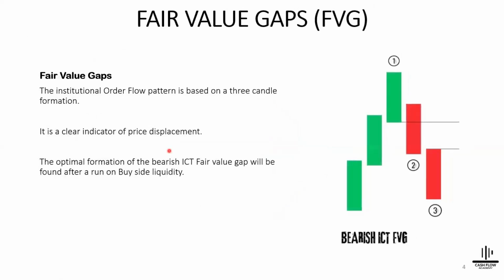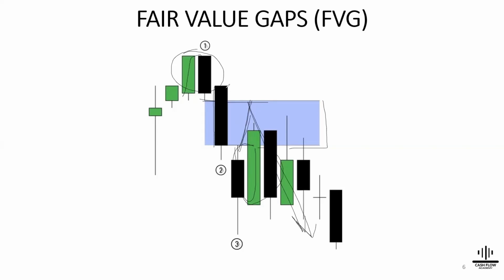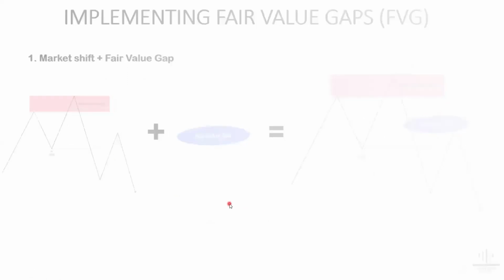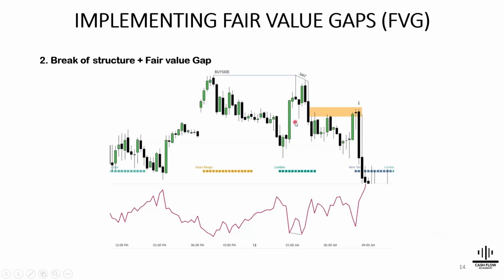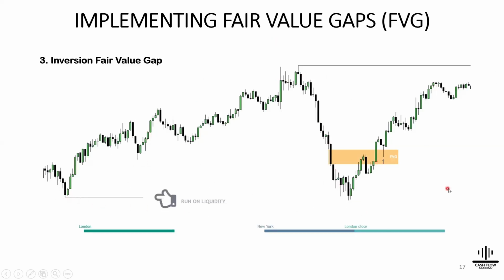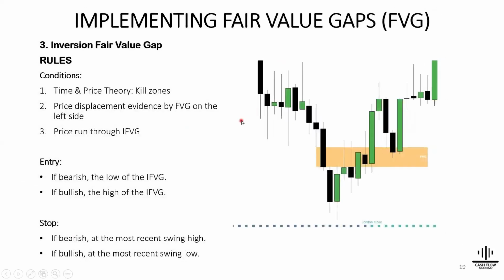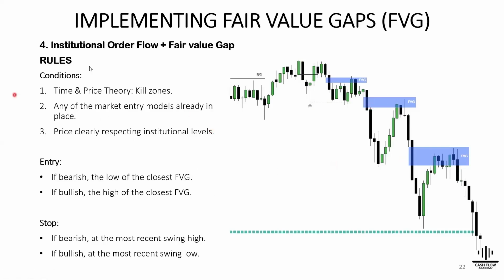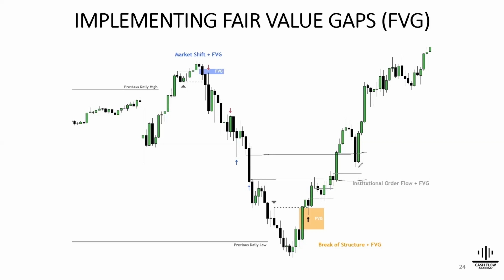How To Use the ICT Fair Value Gap with other Strategies for Market Entries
If you want to learn more and see how I analyze and trade the Forex market with my students, join free mentorship here:

Timecodes
0:00 - Intro
1:38 - ICT Fair Value Gap
8:29 - ICT Inversion Fair Value Gap
13:00 - Entry models
13:53 - Model 1: Market Shift + FVG
20:09 - Model 2: Break of Structure + FVG
24:03 - Model 3: Inversion FVG
33:43 - Model 4: Institutional Orderflow + FVG
40:40 - Bringing it all Together